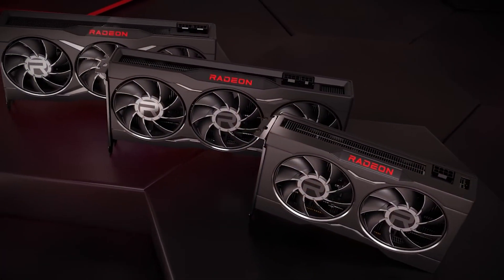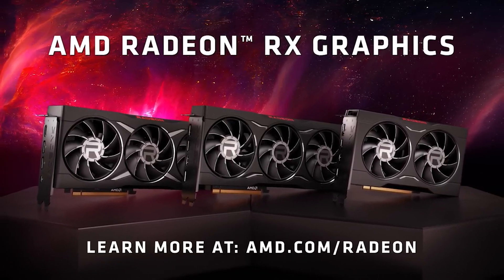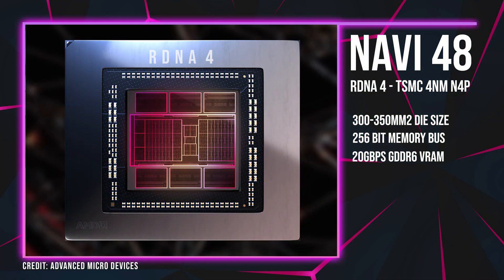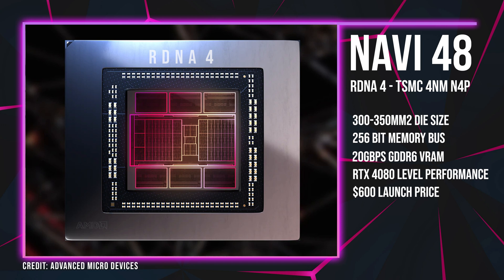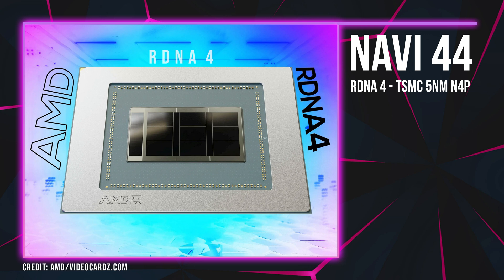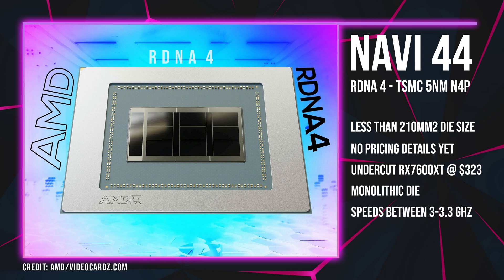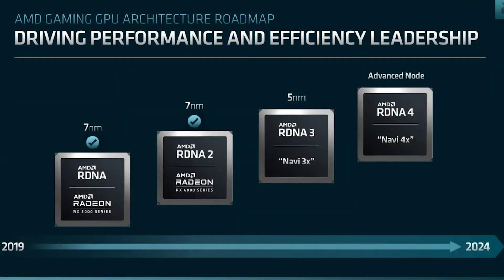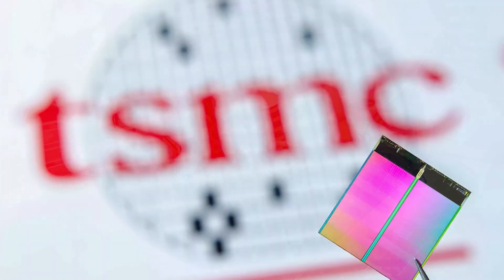AMD RDNA 4 GPU's! - Navi 48 & 44 Details, Expectations & Tough Competition!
AMD is reportedly preparing to unveil two next-generation GPUs in the fourth quarter of 2024: Navi 48 and Navi 44. Although neither of these graphics processors will match the competition's flagships, they could compare favorably to some currently available high-end chips at much lower prices. Sources have previously told YouTuber Moore's Law is Dead that AMD plans to release only mid-range and entry-level graphics cards in its upcoming RDNA 4 series, likely launching sometime in 2024. A new report from the channel provides more concrete details regarding the die size, processors, and release window.

Today We dive into the current details of the RDNA 4 SKU's expected to launch this year, both targeting the Mid Range and the Entry Level of GPU's.

Let me know if you would like a deep dive into what we know so far about the RDNA 4 artitecture and a deeper dive into the design and process node. Both of these GPU's are still running 5nm, the same as RDNA 3 but with TSCM's 5NM N4P process and will feature a monolythic design opposed to the chiplet approach we saw with higher end RDNA 3 GPU's!